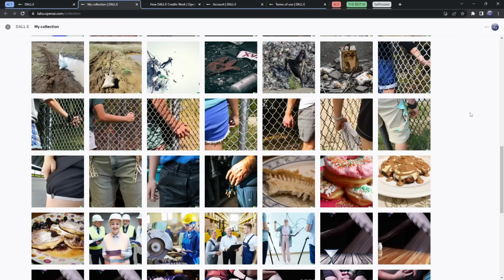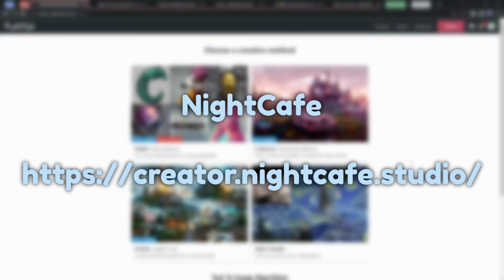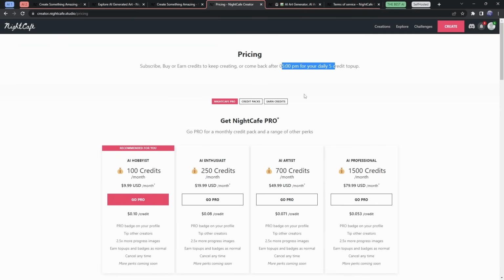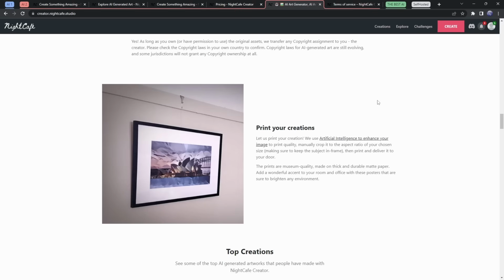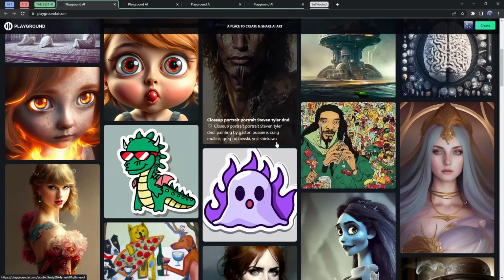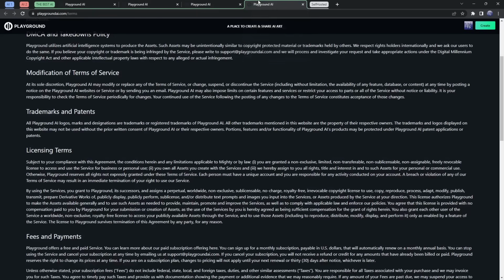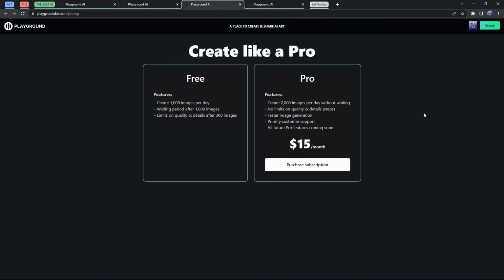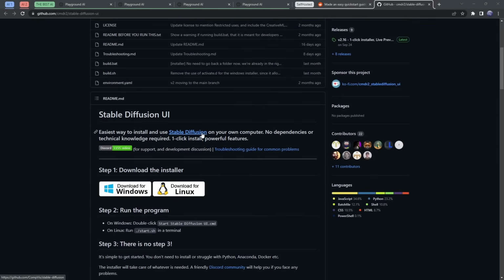Stop Paying for Midjourney! Use these FREE AI Art Generators!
Midjourney is probably the name you hear when you think of AI generated art just because their Discord server is massive and they have a large reach. However, Midjourney costs money and most of us are broke. So in this video, I'll show you some heat alternatives that allow you to generate AI art for free.

Keep in mind, of course these free alternatives wont be as fast as midjourney but you don't have to pay for them which is nice. If you enjoy what a website does, please do think about supporting the developer by buying their premium subscription.

TIMESTAMPS
00:00 - Intro to AI art
00:36 - Good: OpenAI's DALL-E 2
02:23 - Better: NightCafe
05:03 - AMAZING: Playground
07:02 - Please support the Devs
07:48 - Testing it out
08:02 - Self-hosted option!
08:36 - Face reveal results